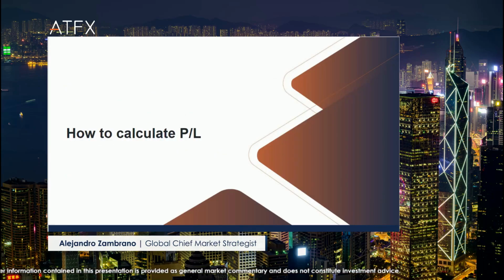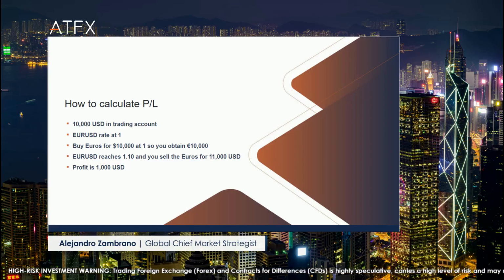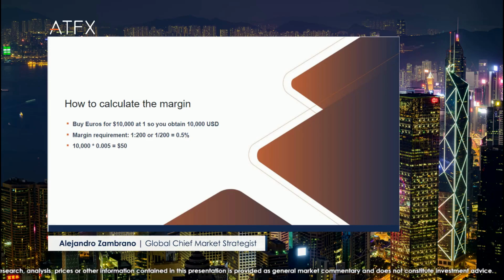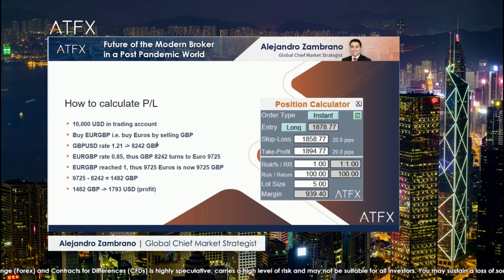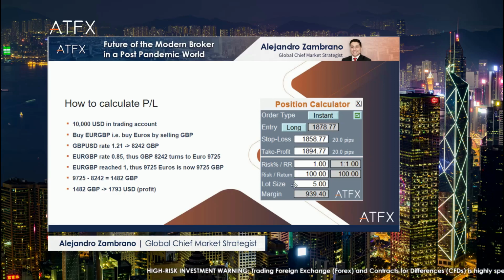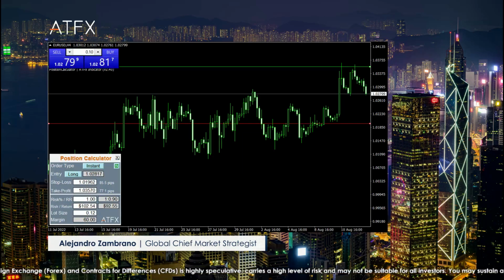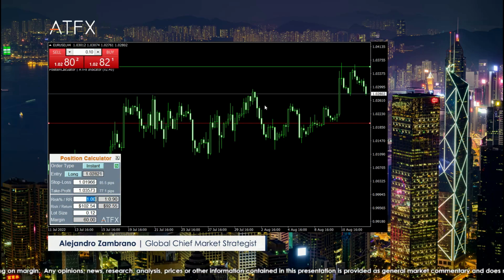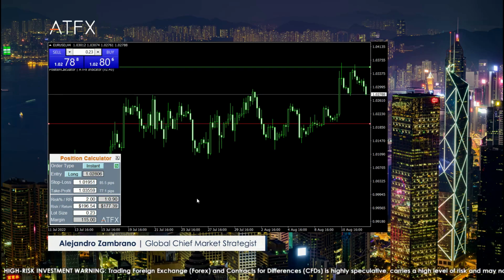How To Calculate Forex Margin, and Profit and Loss | ATFX MT4 Position Size Calculator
How To Calculate Forex Margin, and Profit and Loss (P/L)

0:00 ATFX Position Size Calculator on MT4
0:50 How to calculate Profit & Loss (P/L)?
1:40 How to calculate margin?
3:10 How to calculate P/L when trading forex?
6:43 How to trade EURUSD on MT4?